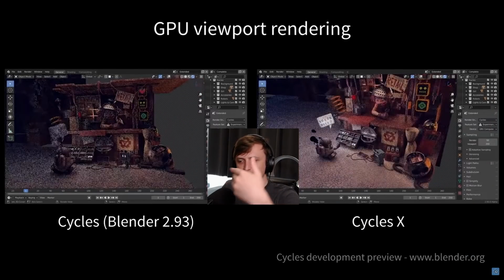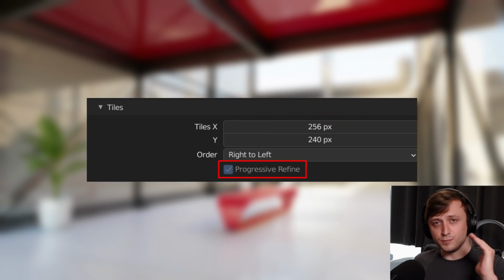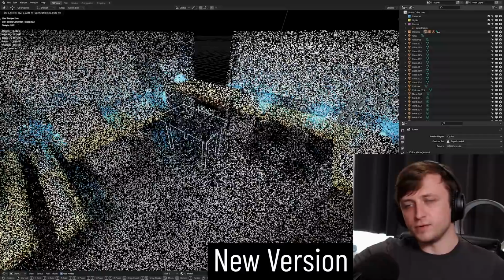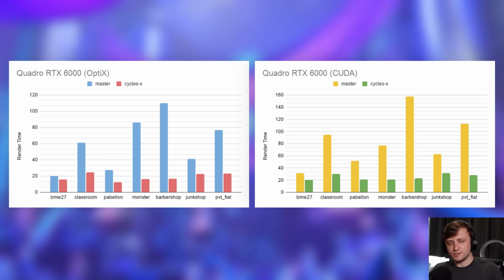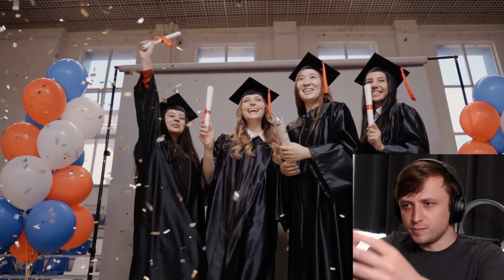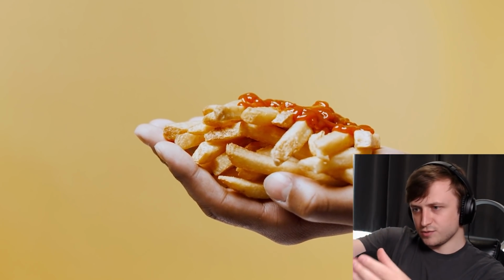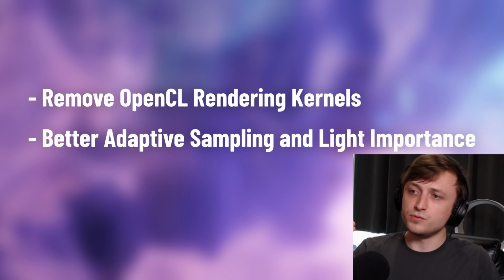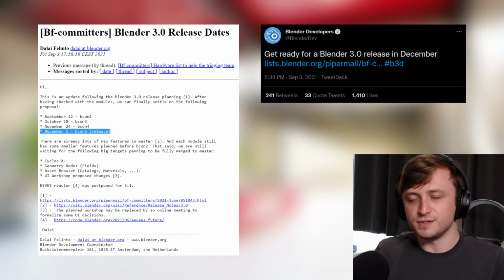Cycles X is a HUGE Step Forward for Blender!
Talking about the amazing Cycles X project.

00:00 - Intro
00:07 - What is Cycles X?
00:16 - Performance Improvements
00:33 - Progressive vs Tiled Rendering
01:25 - Viewport Speed
01:54 - How Much Faster?
02:16 - Futureproofing Rant
03:39 - Ketchup Conundrum
04:41 - Keeping Up-To-Date
05:12 - Goals
05:55 - Personal Thoughts
06:33 - Closing Thoughts
06:52 - Outro